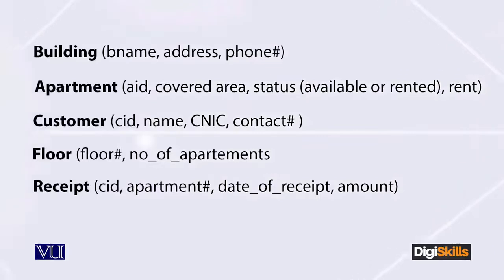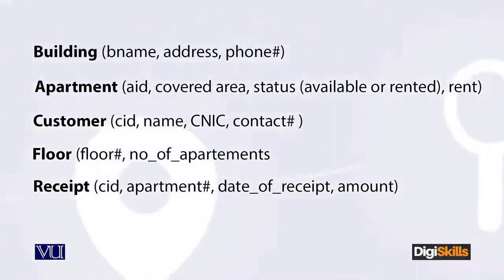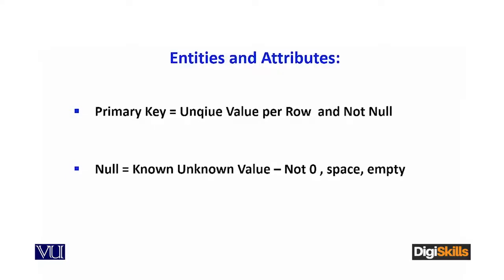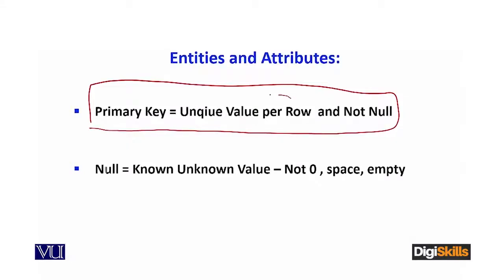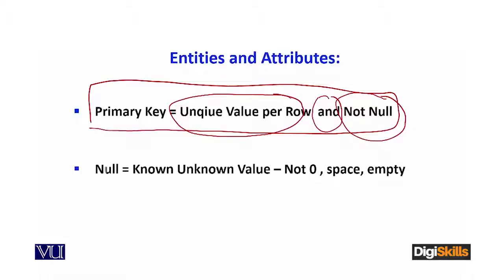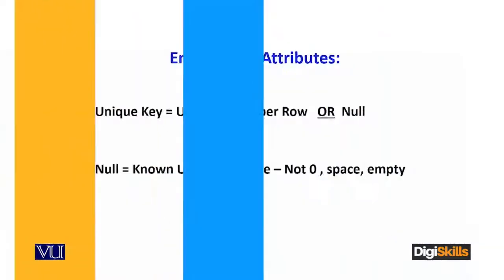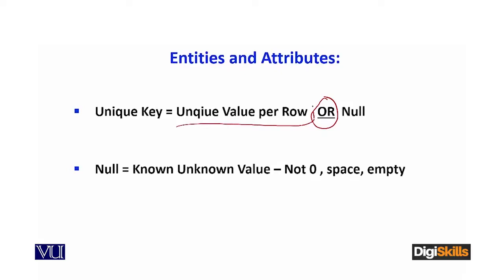80 - E Commerce in Urdu Hindi ¦ Database ¦ Keys in Database - E - Commerce By Digiskills